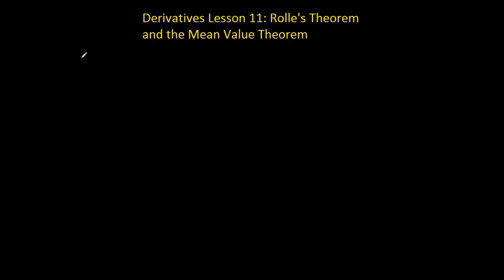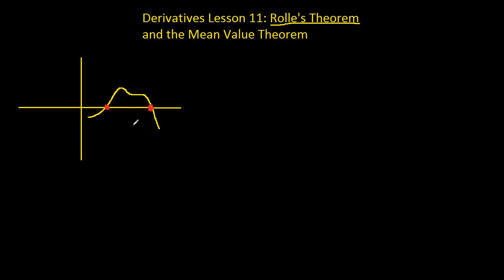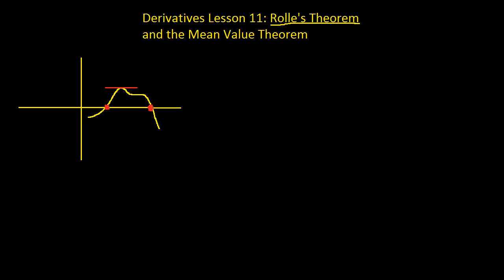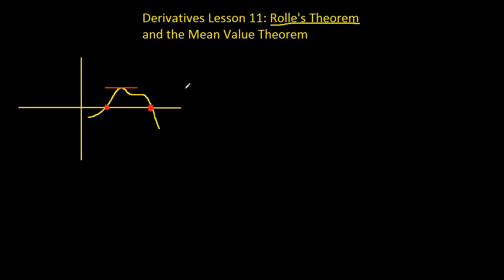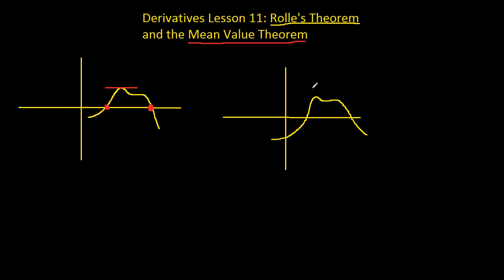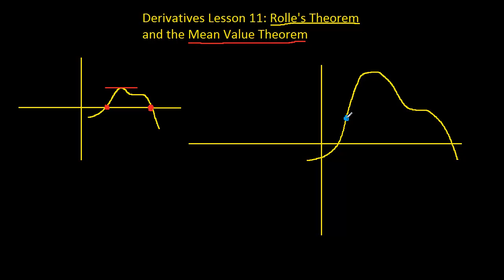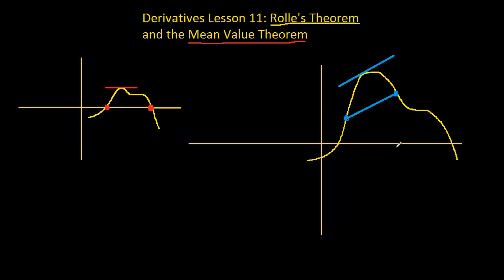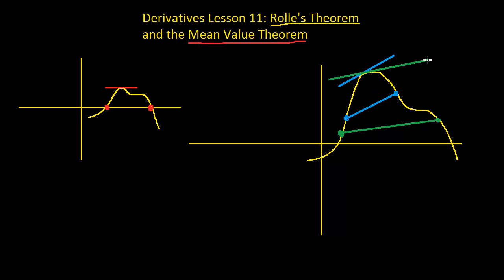AP Calculus AB/BC: Derivatives Lesson 11: Rolle's Theorem and the Mean Value Theorem